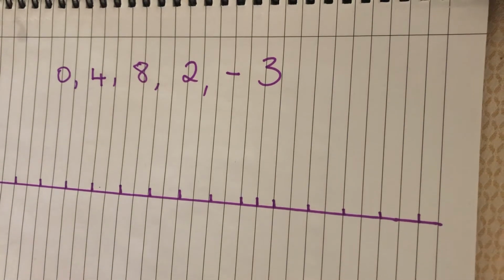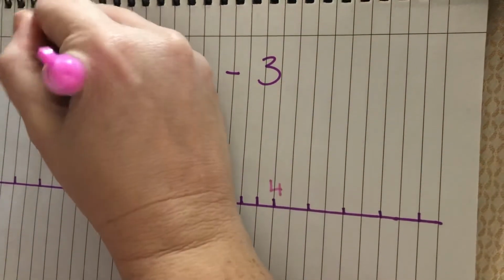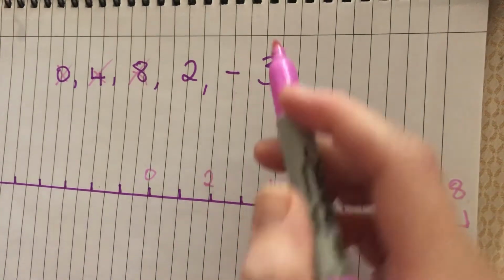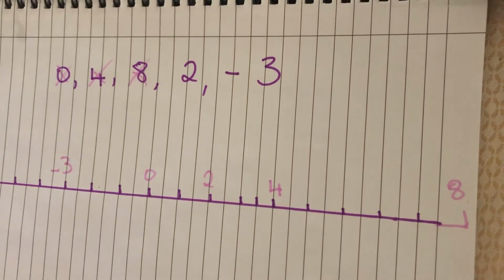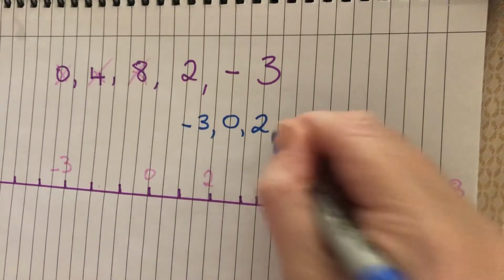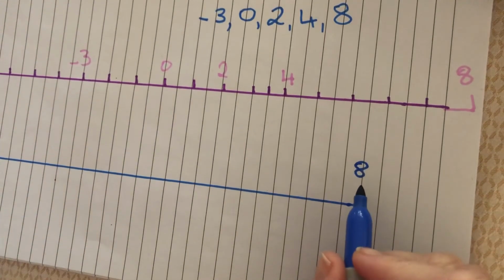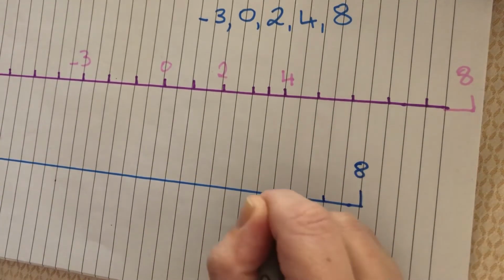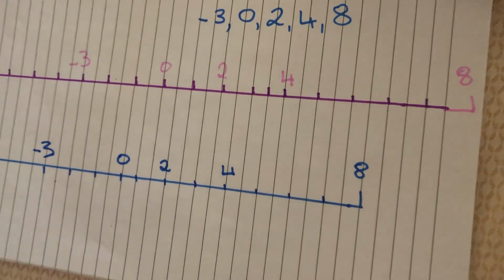Positioning integers on a number line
When you are given a list of numbers - both positive and negative - where do they go on the number line